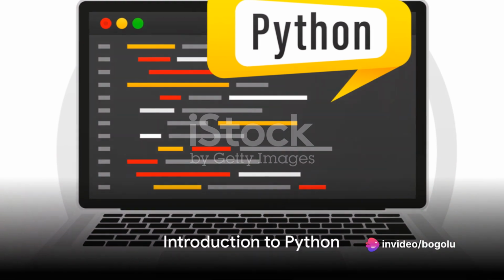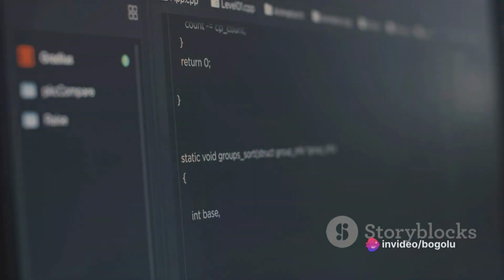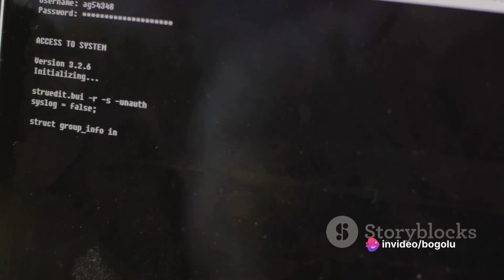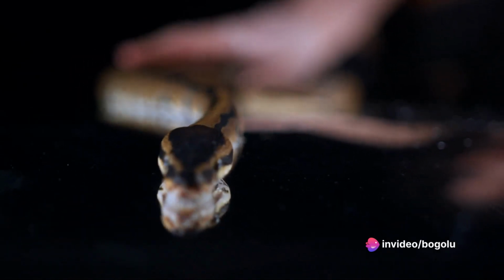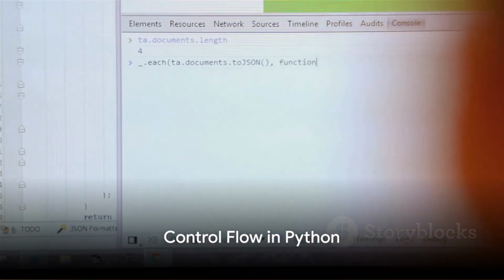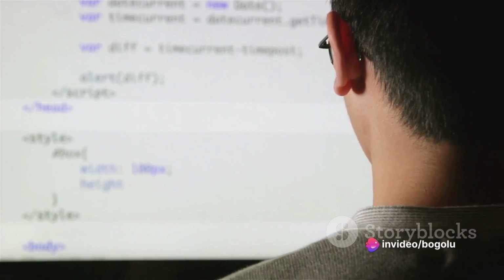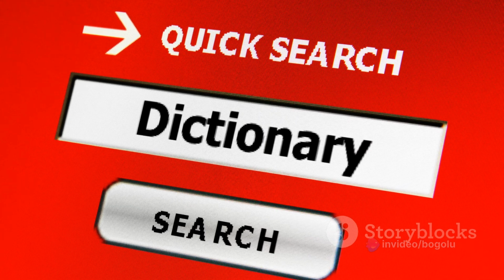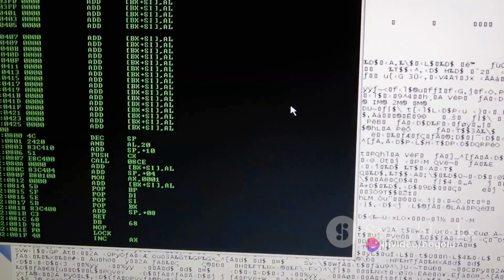Python Syntax Simplified: 5-Minute Guide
In this fast-paced and informative video, we dive into the world of Python programming and break down its syntax and basic concepts in just 5 minutes! Whether you're a beginner or just need a refresher, we've got you covered with easy-to-understand explanations and real-life examples. Join us as we simplify Python and empower you to kickstart your coding journey. Let's level up our programming skills together.

OUTLINE:

00:00:00 Untitled Chapter
00:00:04 Introduction to Python
00:00:32 Python Syntax Basics
00:01:49 Control Flow in Python
00:03:07 Python Collection Data Types